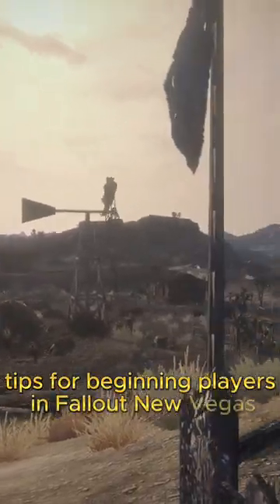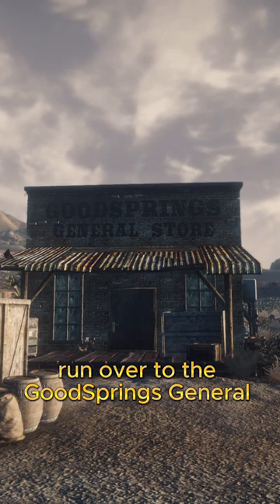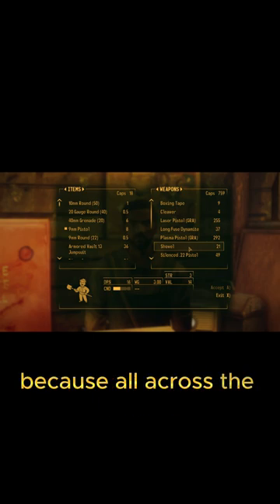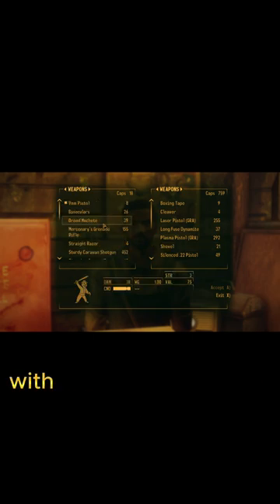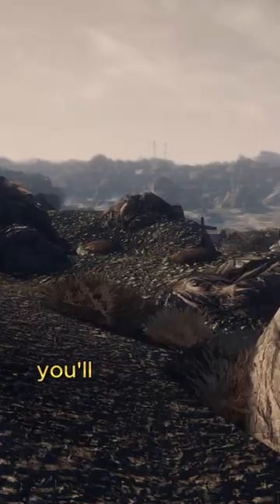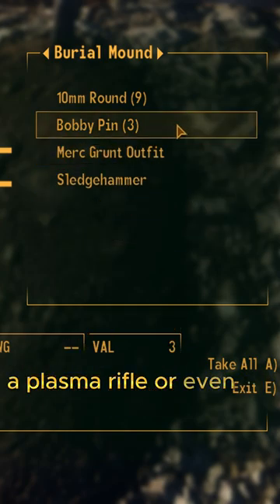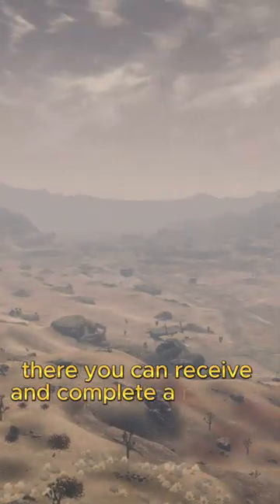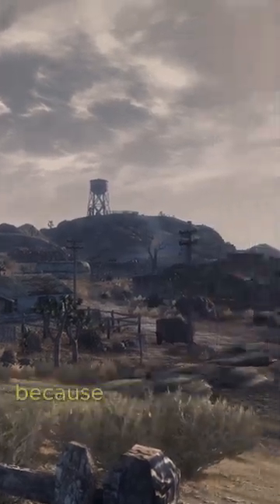Tips for Beginning players in Fallout New Vegas